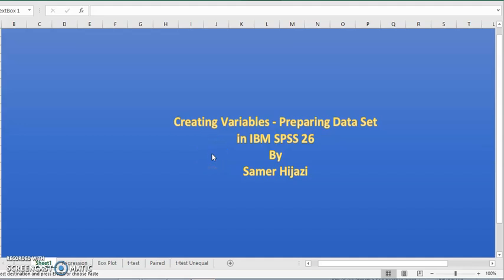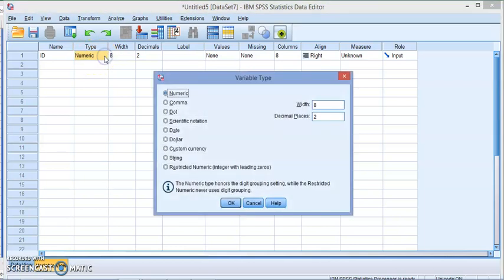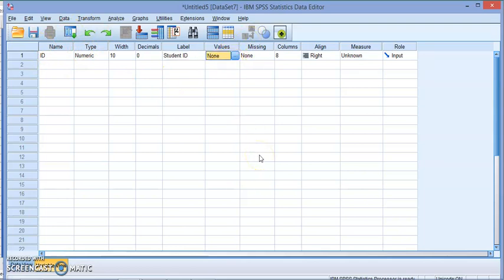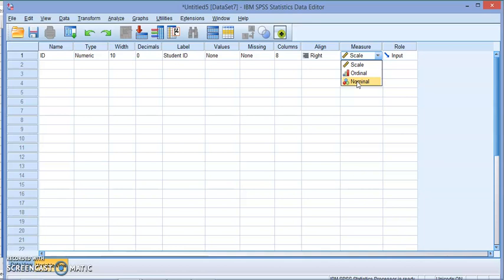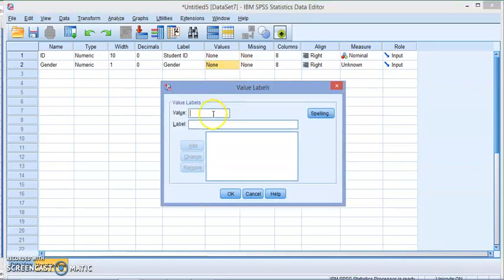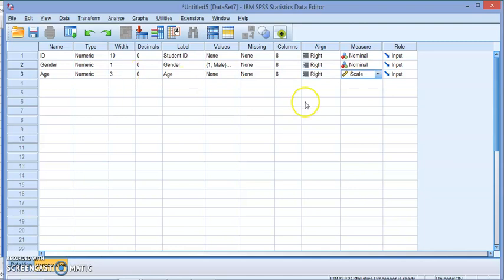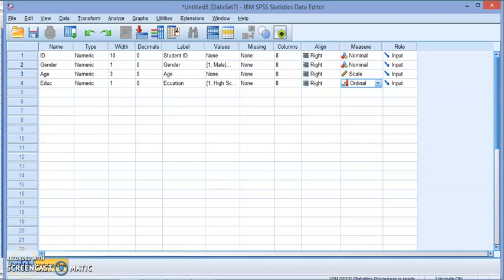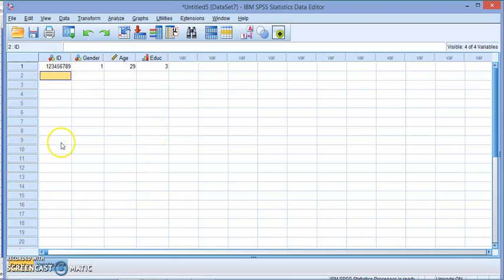Creating Variables in IBM SPSS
Creating Variables and variable types in SPSS